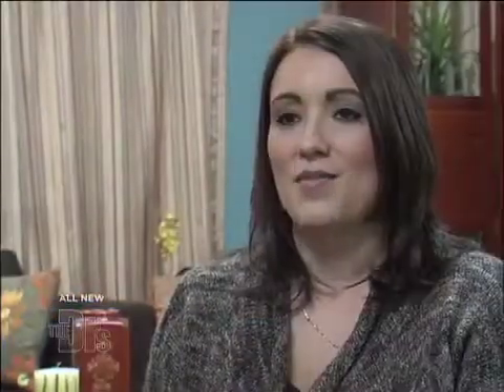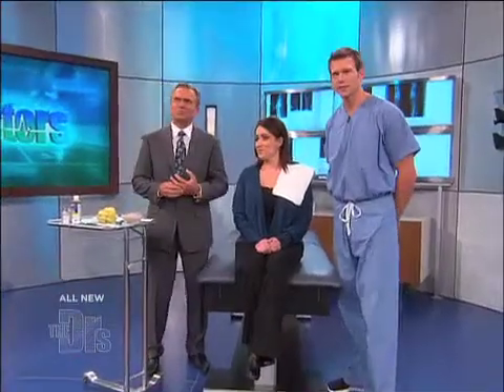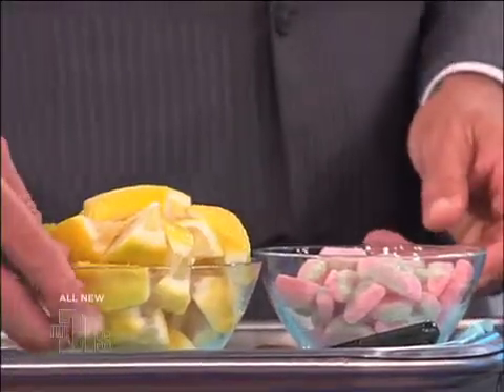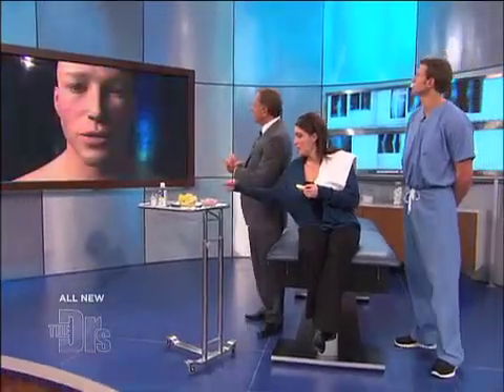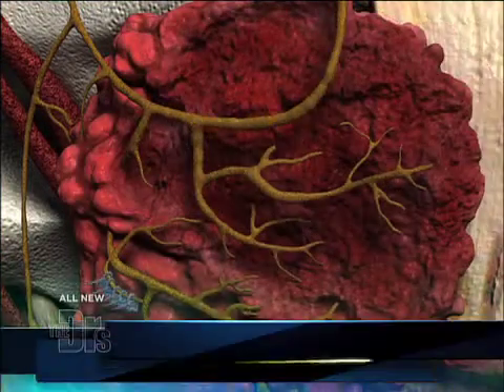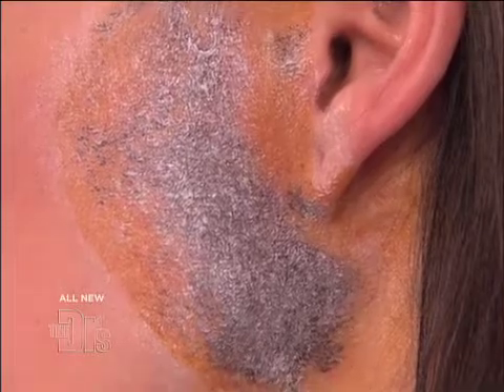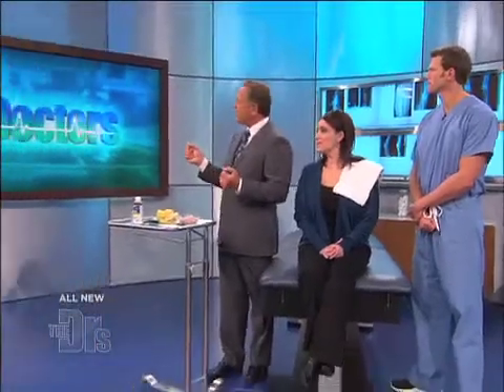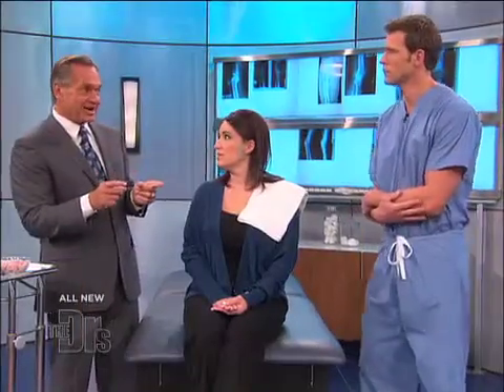Frey s Syndrome Medical Course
Following the surgery she noticed that the site of the incision would sweat profusely every time she ate. Doctors ultimately diagnosed her with Frey s syndrome a rare disorder that often occurs as a result of surgery near and around the parotid glands the largest salivary glands in the body. rn